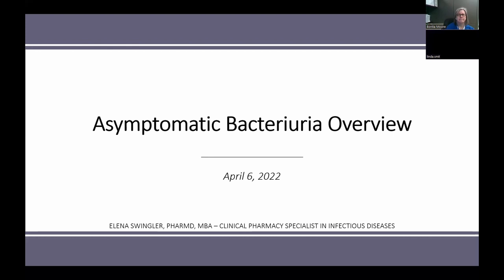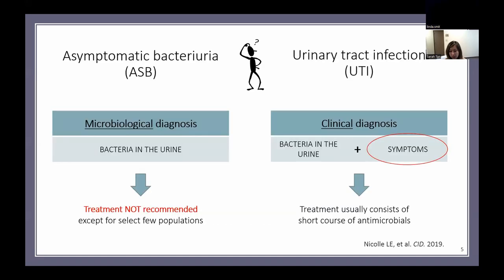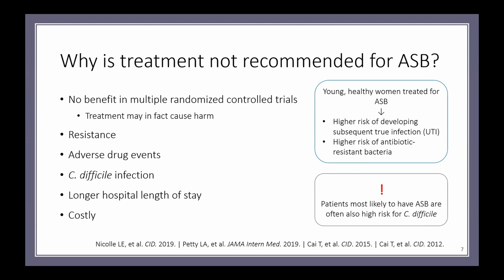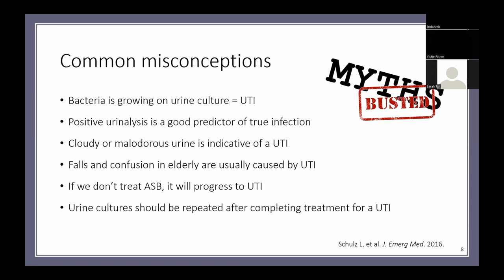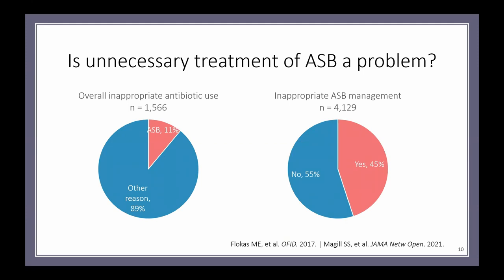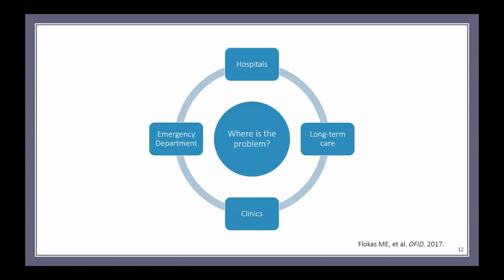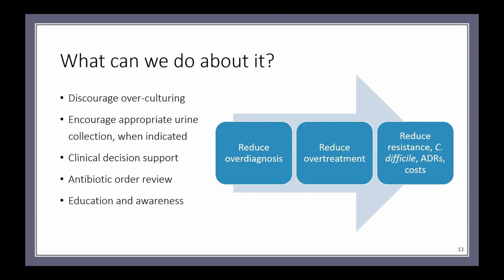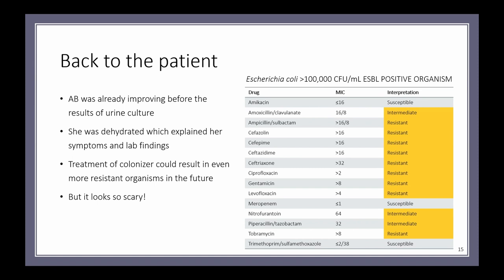Grand Rounds : Asymptomatic Bacteriuria Overview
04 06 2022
Norton Healthcare Pharmacist, Dr. Elena Swingler, discusses the challenges Asymptomatic Bacteriuria presents in the healthcare setting by walking participants through a patient case study of treatment.  Further discussion on guidelines, the consensus supporting non-treatment, and common misconceptions.